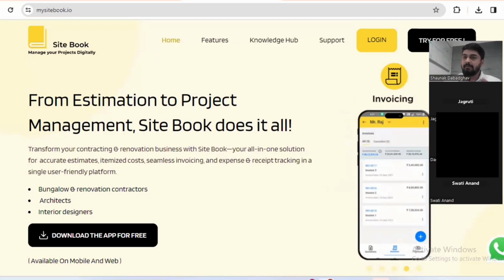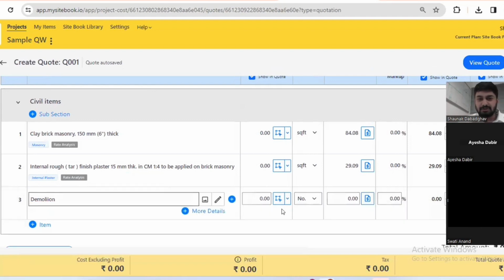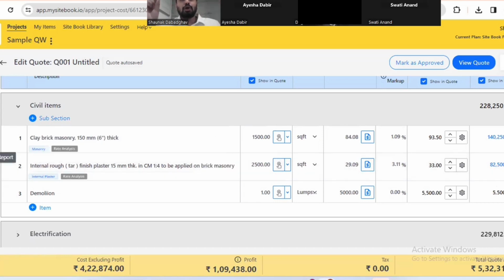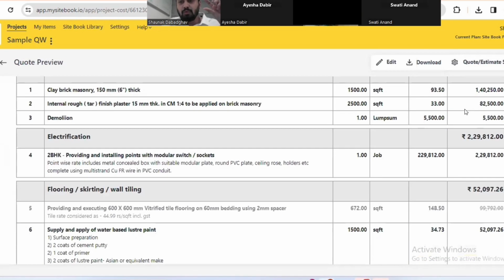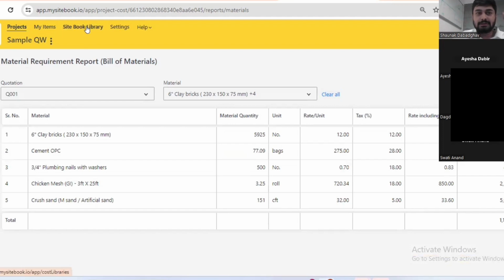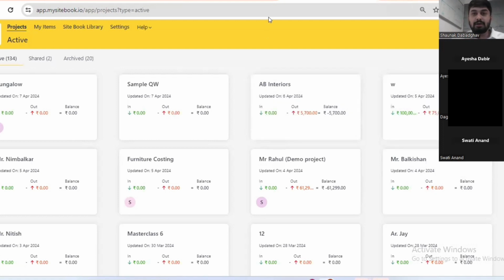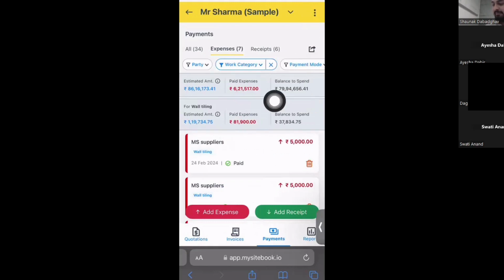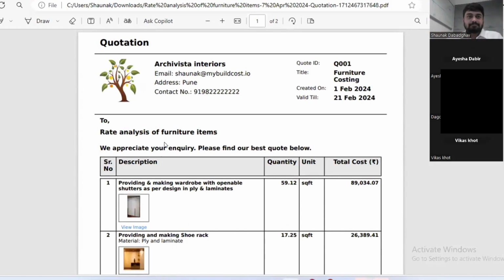Site Book: Mass Training- 7th April 2024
Get access to a ready made upto date library for material and labour rates of Civil & Interior items.

From excavation to finishes to furniture and MEP, get all material, labour and Item rates in this app.

Powered by Big Slice Technologies Pvt Ltd.